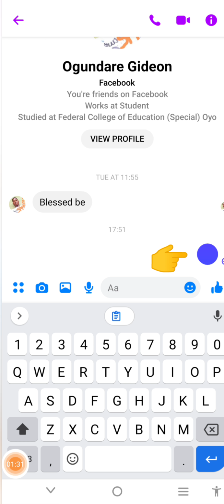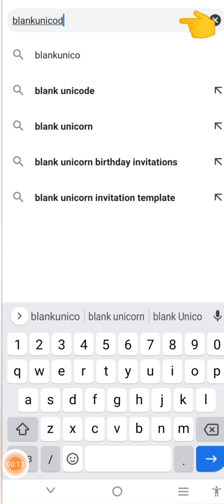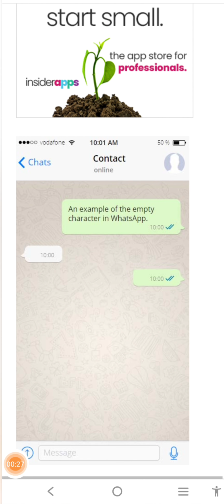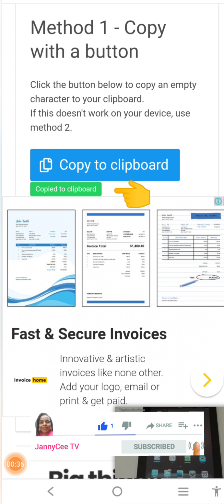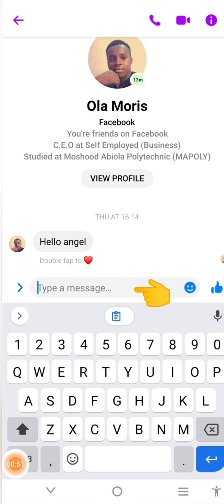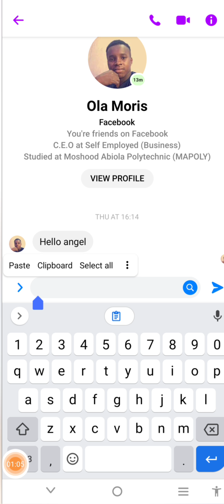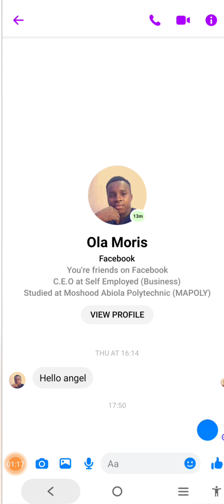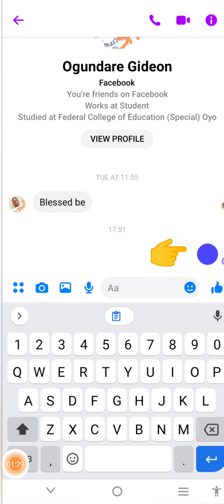How to send an empty message on Messenger